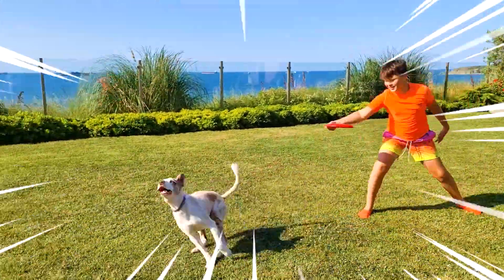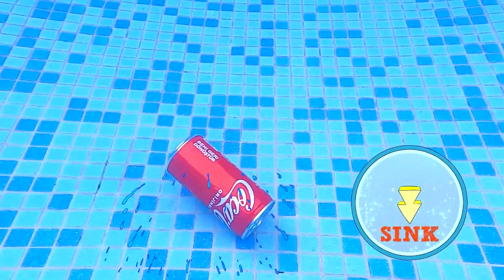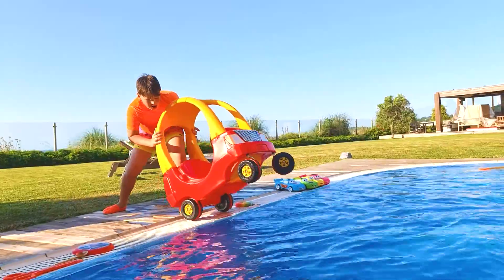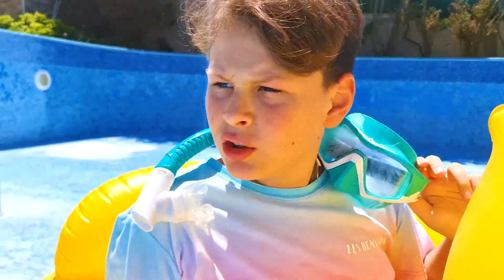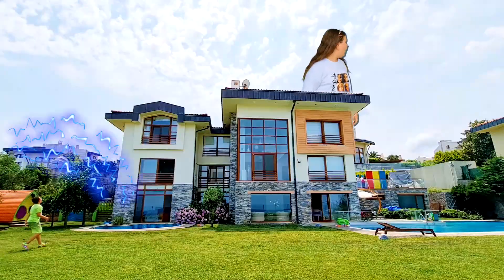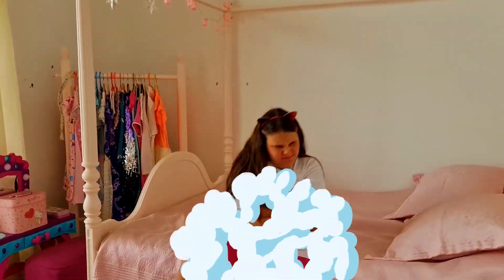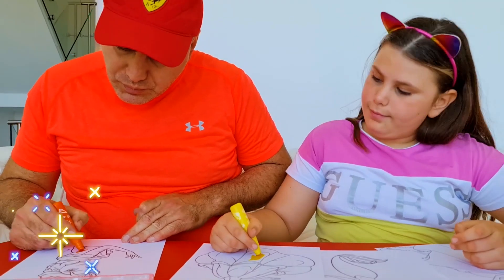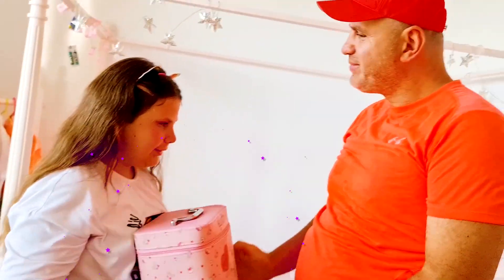एड्रियाना और अली के साथ सिंक या फ्लोट - शानदार विज्ञान प्रयोग और बच्चों के लिए अन्य उपयोगी वीडियो